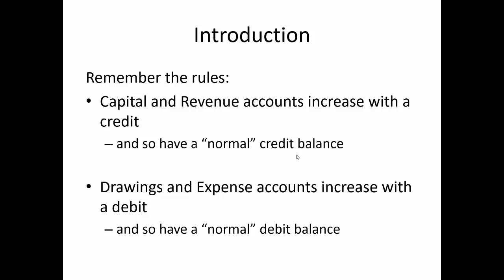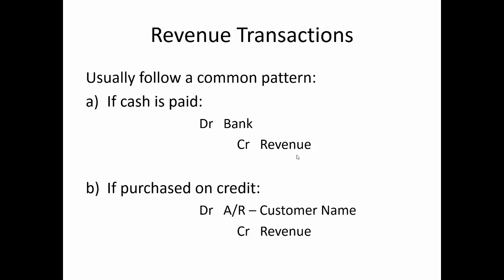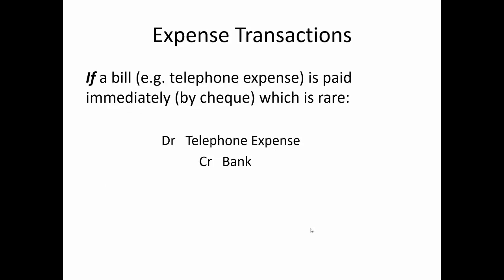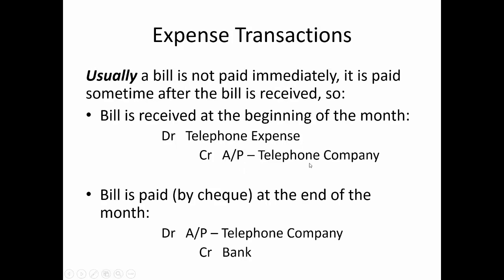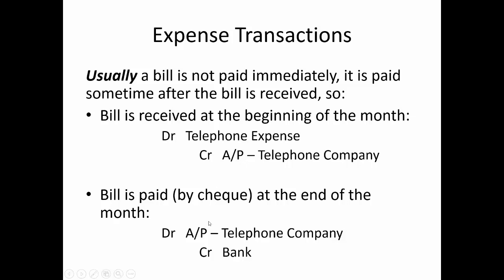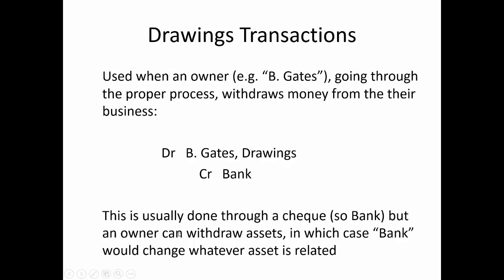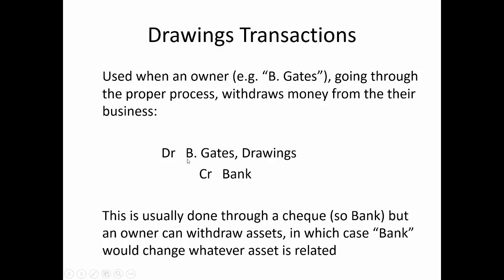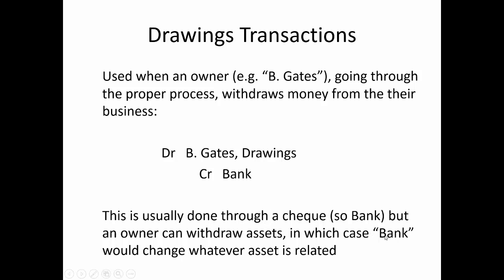5.2a - Equity Transactions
An explanation of how the equity accounts are used and some sample transactions.